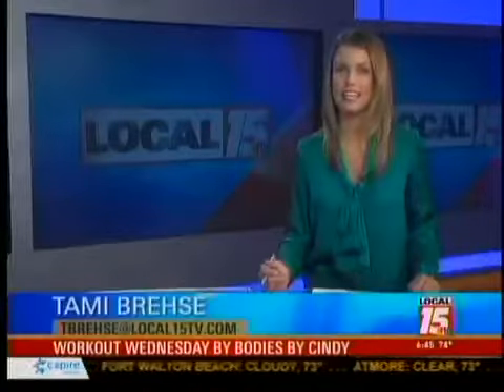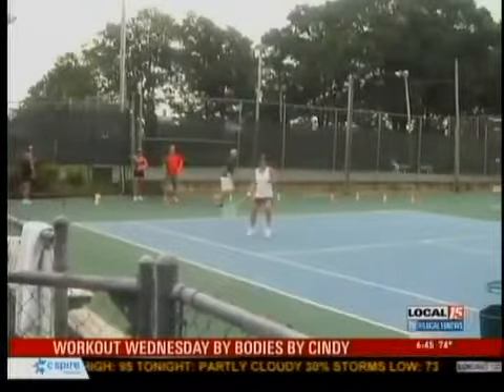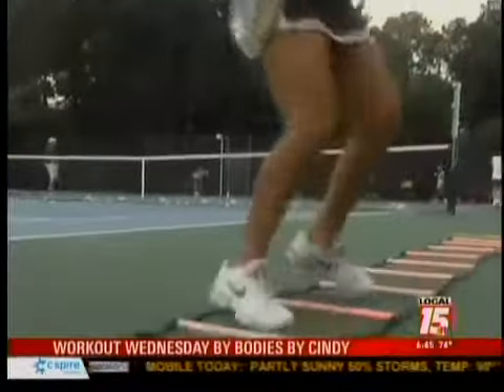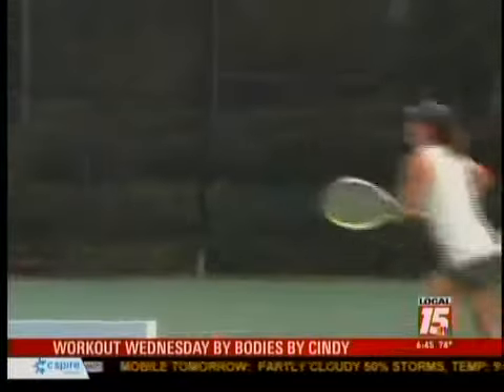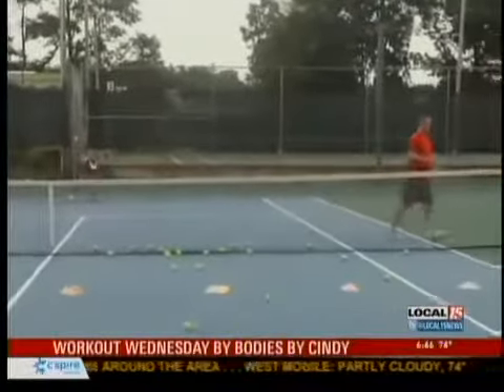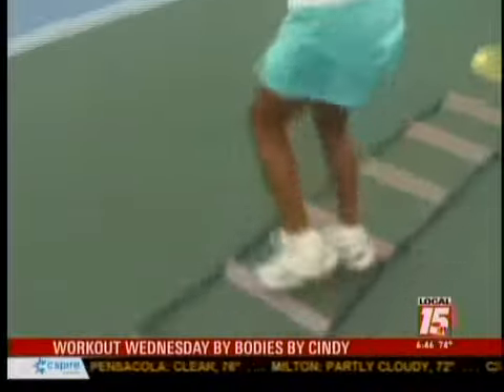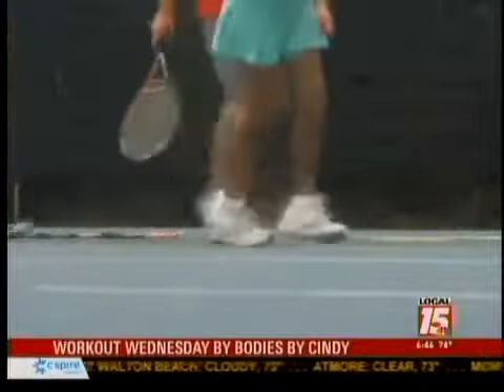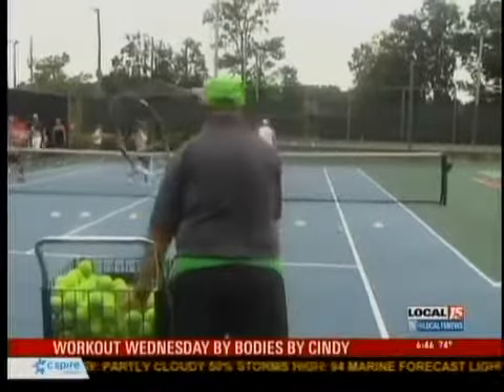Workout Wednesday with Bodies By Cindy- Cardio Tennis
It's music, it's movement and its a workout that's as fun as it is challenging welcome to cardio tennis.   There's really not a lot involved you have to show up, bring your body along and be willing to move, and the moving is up to you, how much you want to move. Its great to hit some balls, and in between shots, you're running ladders, going around some cones, doing some knee-highs, its fun but you know we worked today It's been several years since I played tennis, it showed at times, and it didn't matter. You don't have to be a great tennis player, you can be a beginner, advanced player, college player, someone coming back into the game like myself. Actually, you don't even have to be a tennis player, as long as you can put a racquet in your hand and try to hit a ball, you qualify. Its just about your workout, its all about you, it doesn't matter, you don't have an opponent. Hans is out here just drilling balls to you and whether you get it over the net or not, it doesn't matter you're keeping that heart pumping. On some of the drills, you hit a few balls, then you run across court and pick up the balls, so you're constantly on the move, you have your heart rate up and you're burning calories women are going to burn between 500 and 800 calories in an hour, men are going to burn between 800 and 1000 calories in an hour.